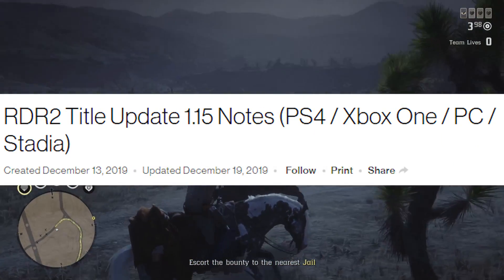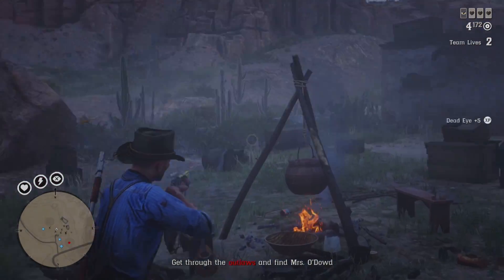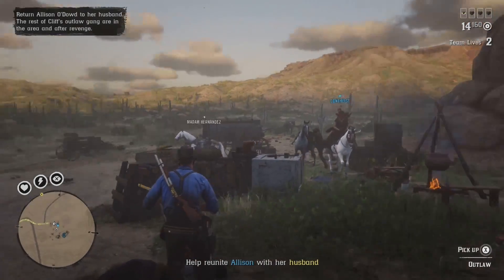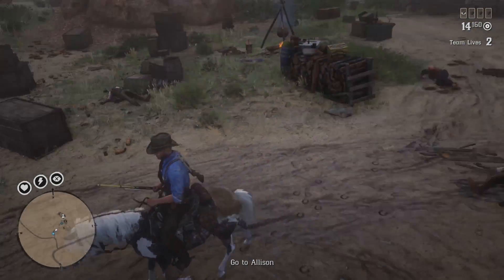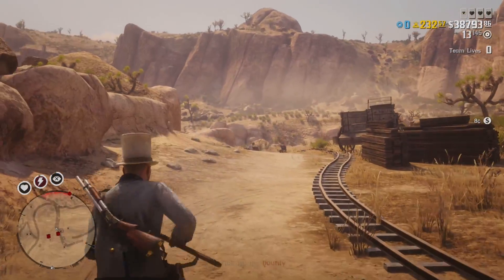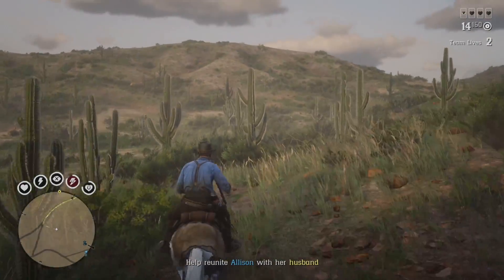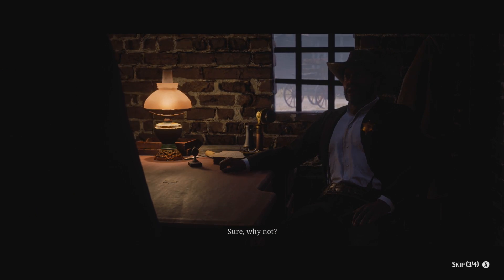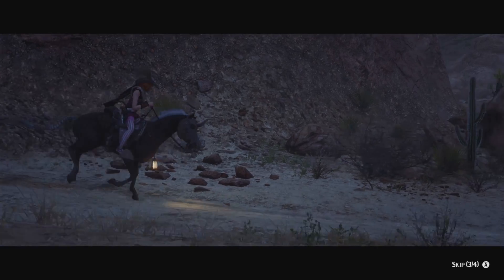The BEST Ability Cards in Red Dead Online (RDR2) PvE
In this video I want to show you guys the new best ability cards to use in Red Dead Online! These new best abilities in RDR2 Online are really good ability cards for the PvE and I highly suggest you use these best ability cards in Red Dead 2 Online. They are health and dead eye regeneration cards as well as damage and damage reduction ability cards and I highly suggest you try out these new best ability cards for Red Dead Online PvE. If you all want a best ability cards video to cover the best ability cards to use in Red Dead Online make sure you let me know by commenting saying PvP and dropping a like! I hope this video helps both new players to Red Dead online and the veteran players. I love ability cards in this game and can talk about different setups for hours.

👋🏻  ADIOS AMIGOS!

©️ The BEST Ability Cards in Red Dead Online (RDR2) PvE Video Uploaded by Hazard